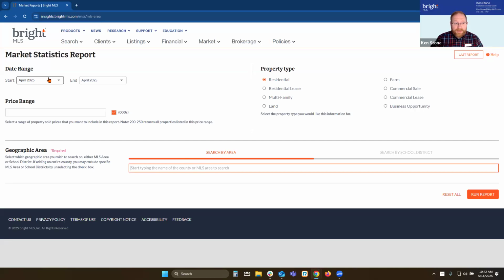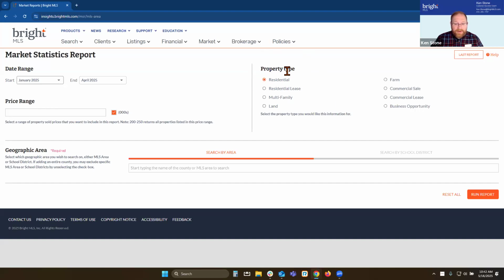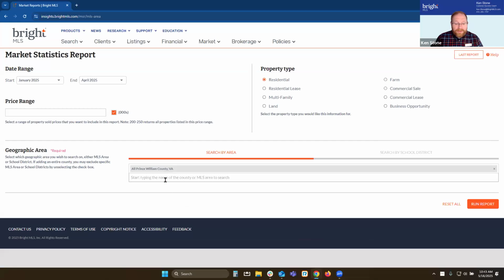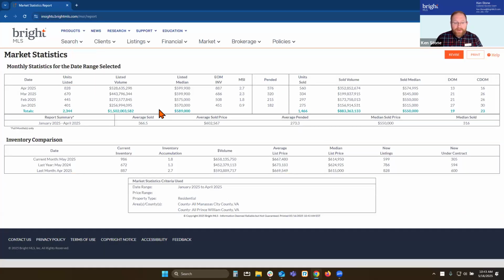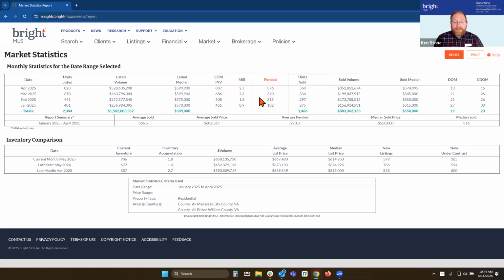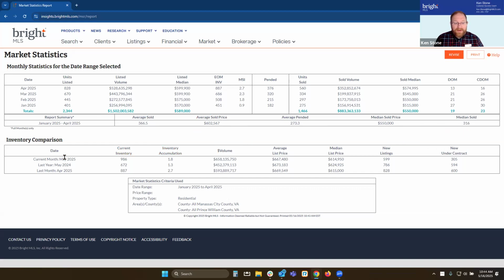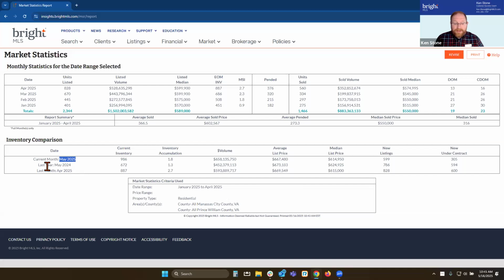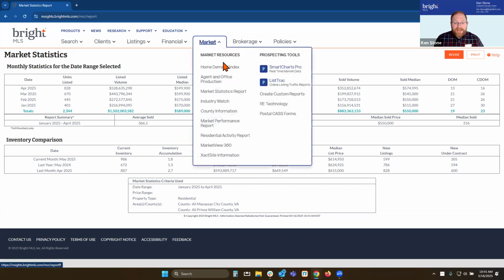Deep Dive into the Market Statistics Report | Bright MLS